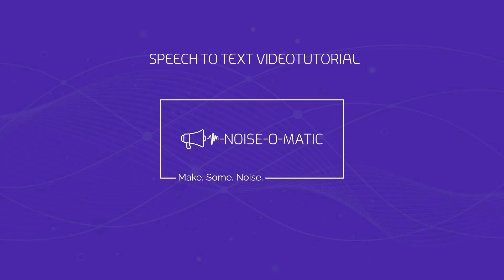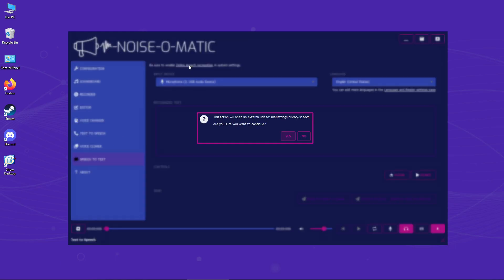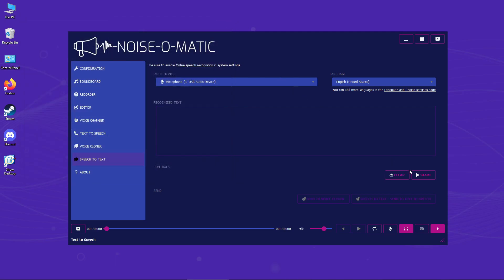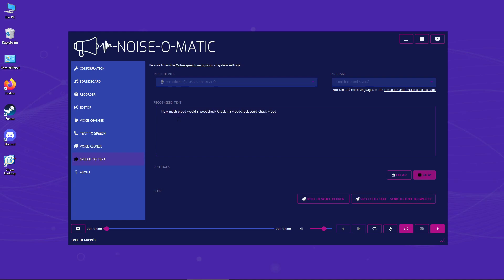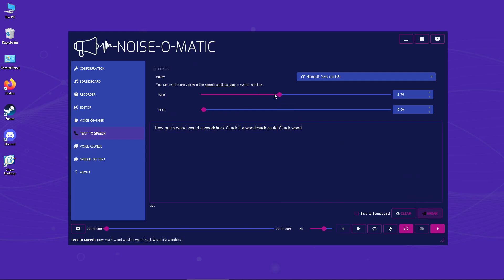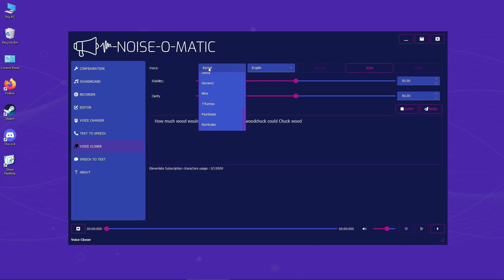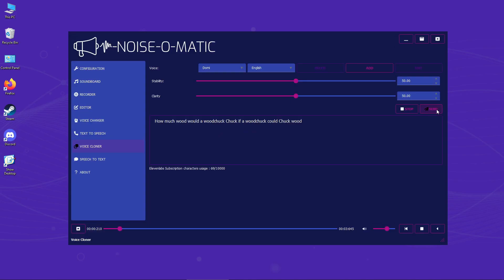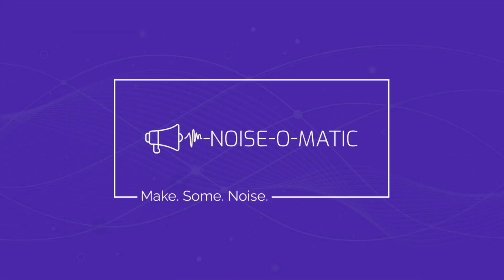Voice to voice conversion (almost realtime :P ) - Speech To Text tutorial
With Noise-o-matic you can turn your voice into text and then again to a voice, either with the Microsoft TTS or the Elevenlabs TTS. It's not a realtime voice-to-voice conversion and you will very likely experience a difference tone, but it's still something cool :)